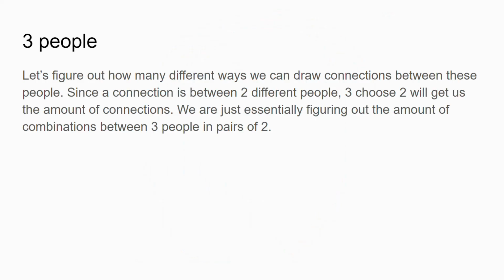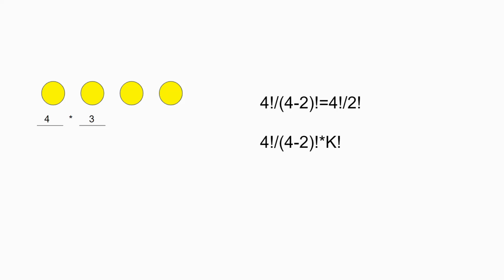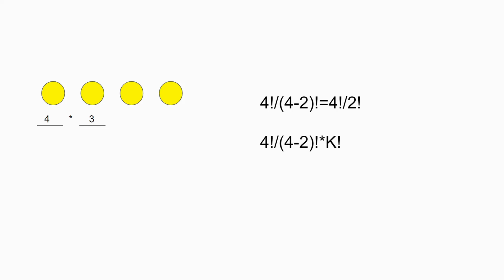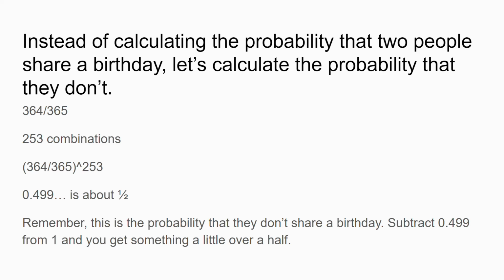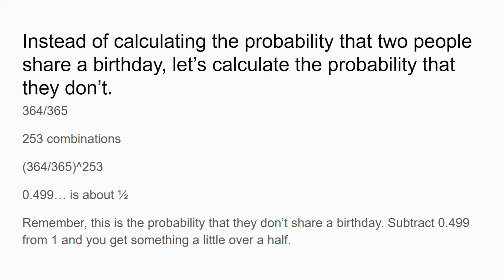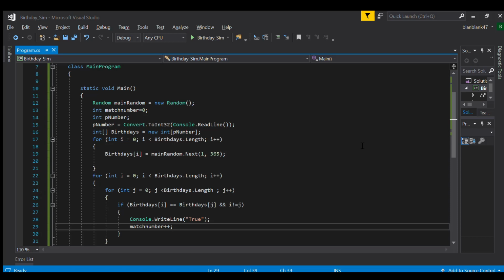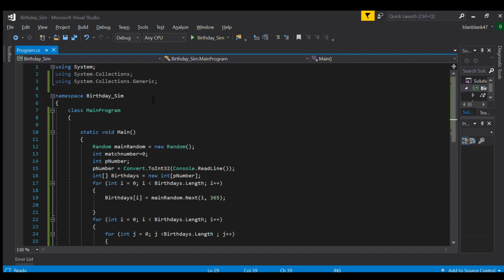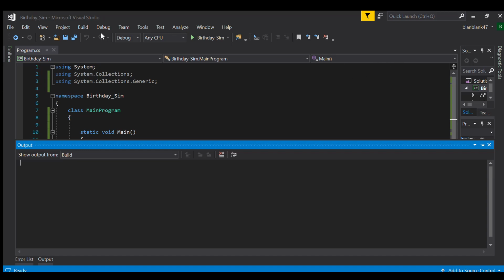The Birthday Problem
How many people do you need to have a birthday match. Lower than you expect.